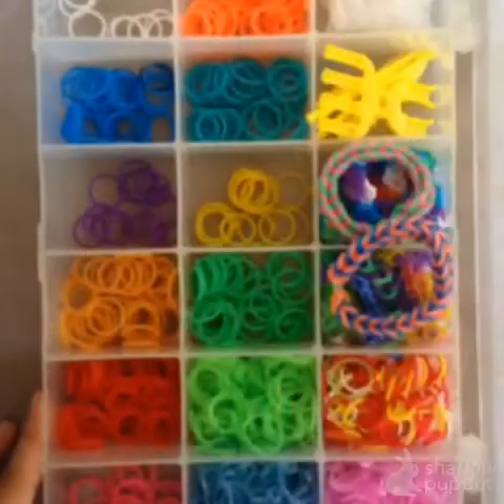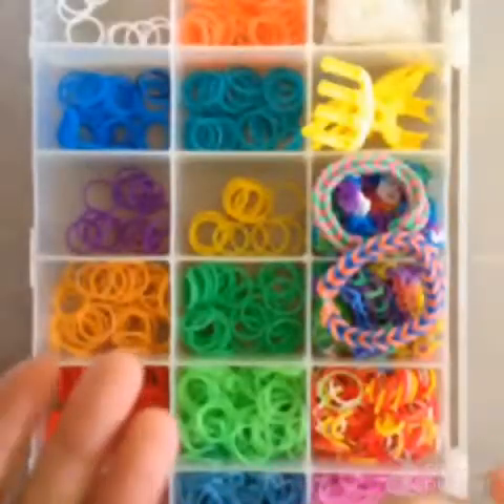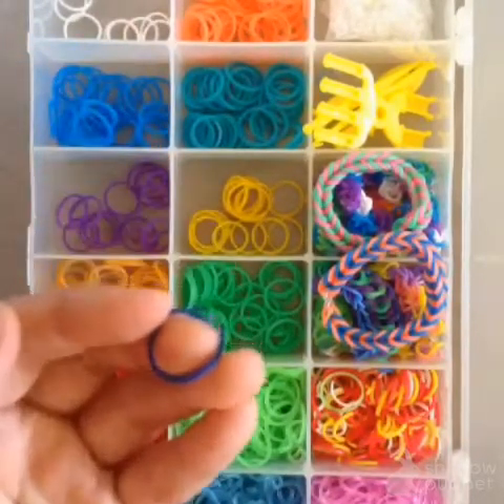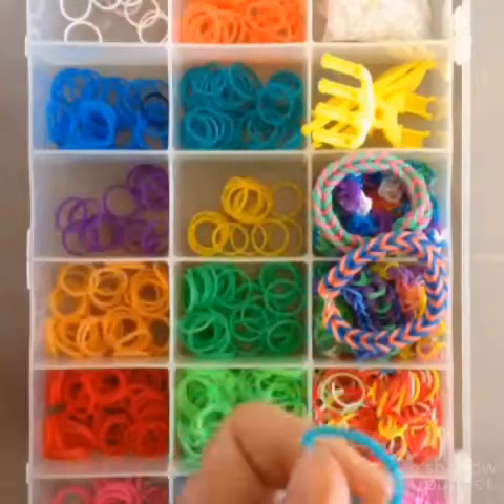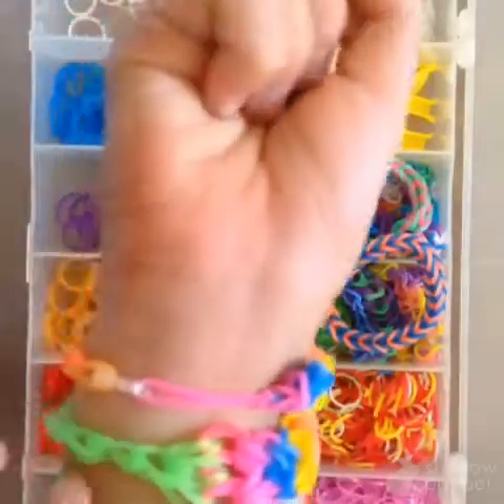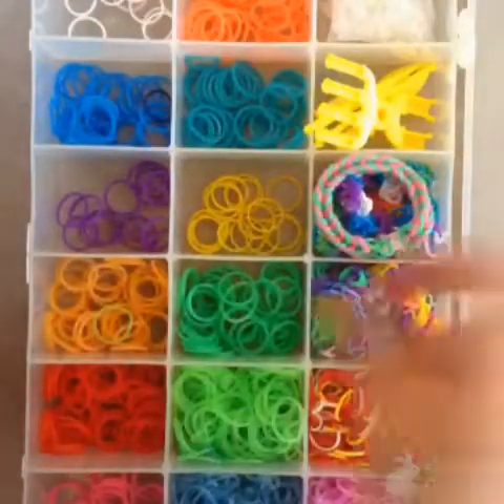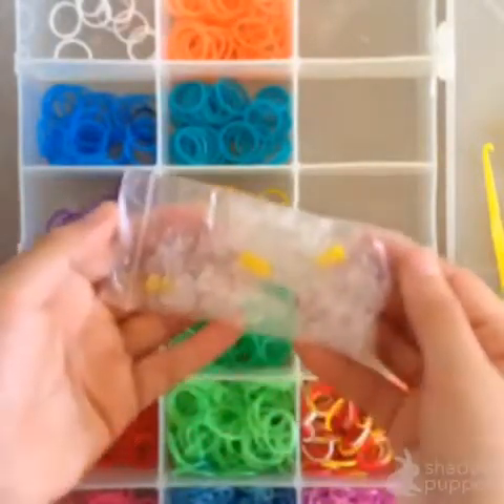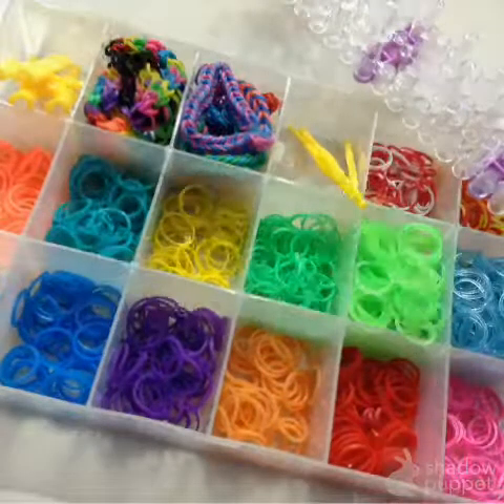My Rainbow Loom Kit 🌈